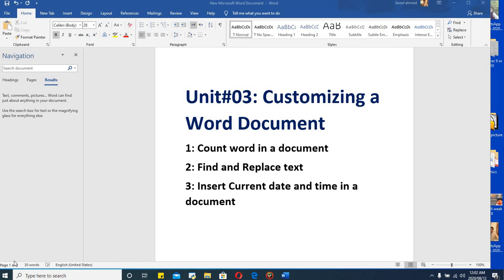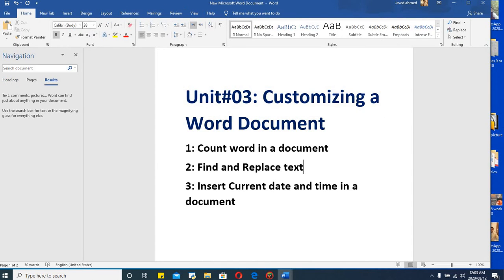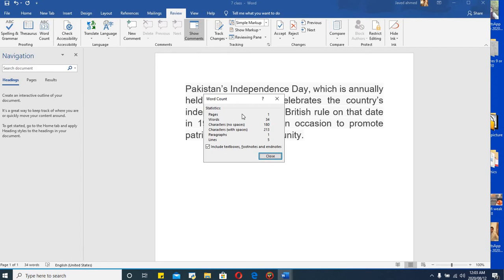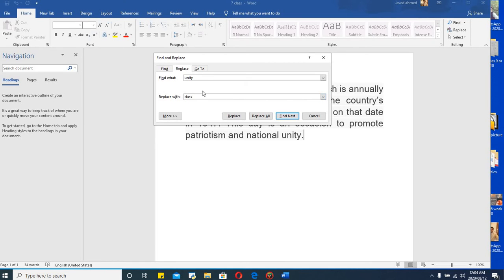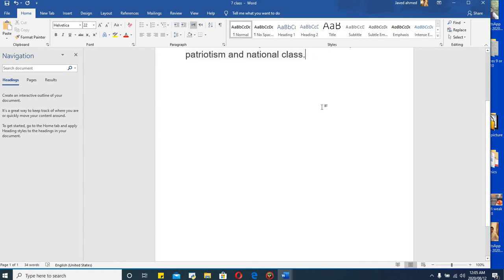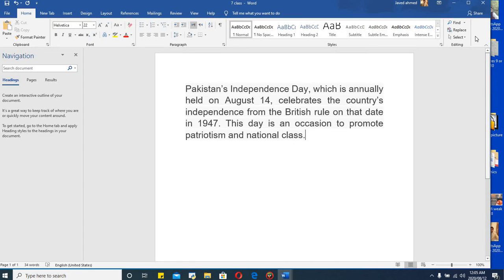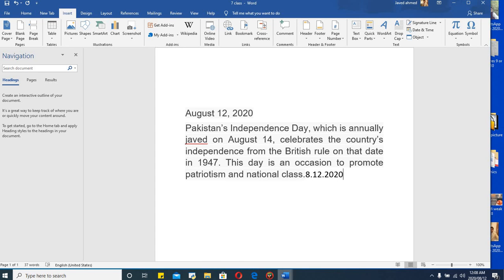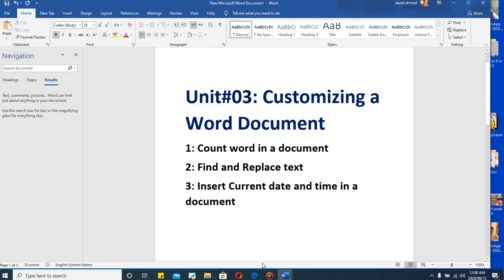Words Count, Find and Replace and Insert current date and time in MS word documents.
Learn Words Count, Find and Replace  and Insert current date and time in MS word documents.